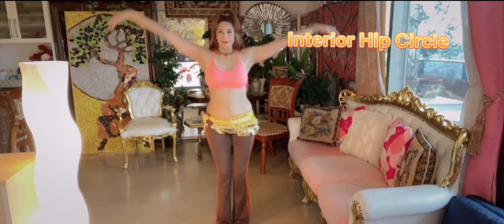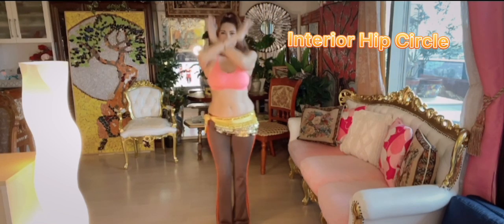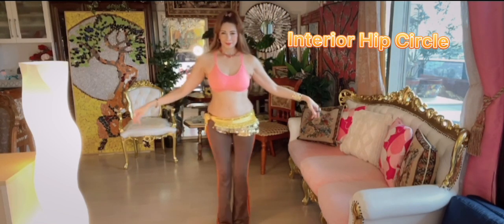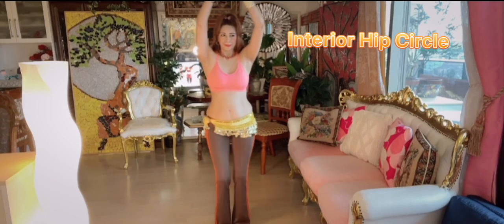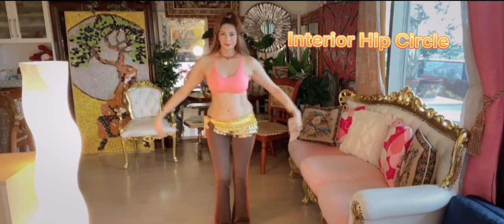❤️7.1.2024 Interior Hip Circle / Belly Dancing Moves @ Mhariegold